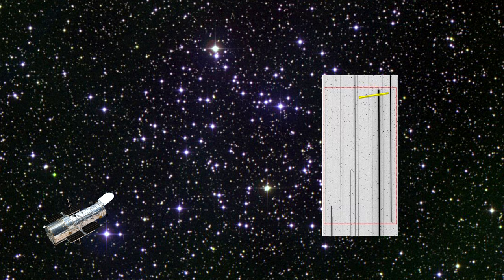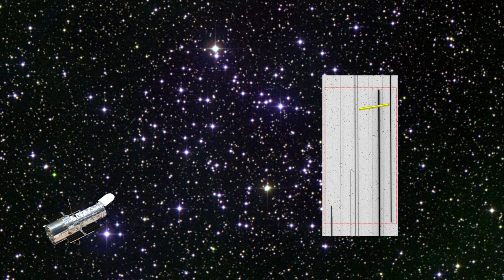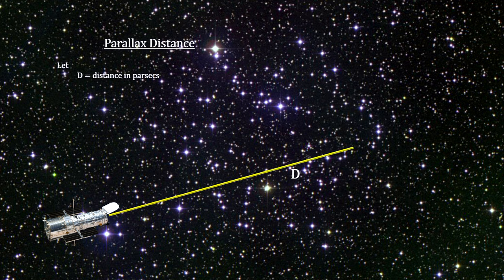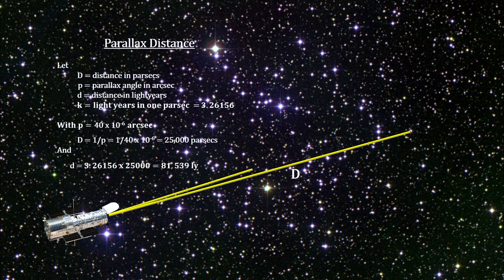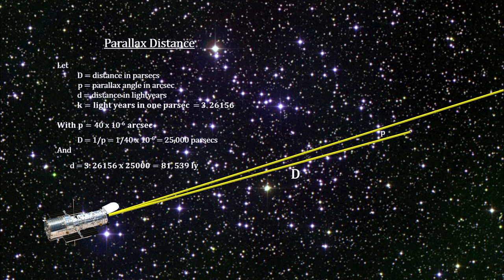Classroom Aid - Spatial Scanning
Music

@01:59 Binge, Ronald: Elizabethan Serenade - from the album A Calendar of Classics - A 12 CD Set of Romantic Classics for Every Month of the Year, 2007

@0255 Brahms, Johannes: Waltz Op. 39, No. 15 – from the album Meditation: Classical Relaxation, 2010

@0517 Rimsky-Korsakov: Russian Easter Festival, Overture - Moscow Symphony Orchestra conducted by Sergei Skripka; from the album Rimsky-Korsakov: Orchestral Works, 2009

@20:51 Offenbach, Jacques: - Orpheus in Hades Overture, from the album Offenbach: Gaite Parisienne; The Tales of Hoffmann: Intermezzo conducted by Arthur Fiedler, 1995

@28:28 Puccini: Nessun dorma Violin Fantasy on Turandot – from the album The Best of Vanessa-Mae conducted by Viktor Fedotov, 2003

@32:32 Tchaikovsky, Pyotr Ilyich: The Seasons - June (Barcarolle) Tchaikovsky; with Jenö Jando; from the album Meditation: Classical Relaxation, 2010